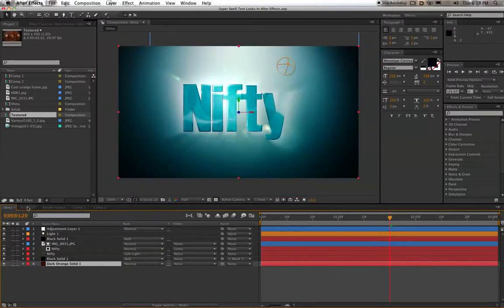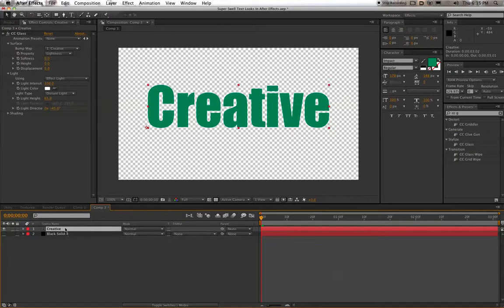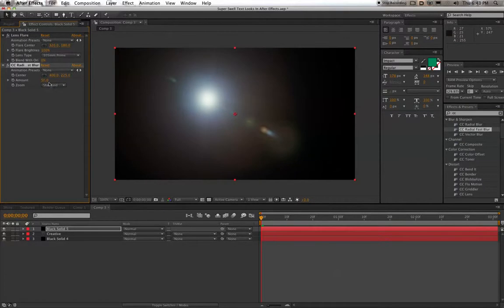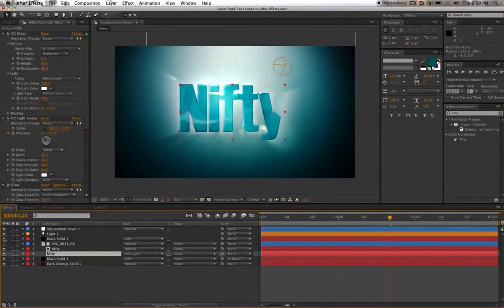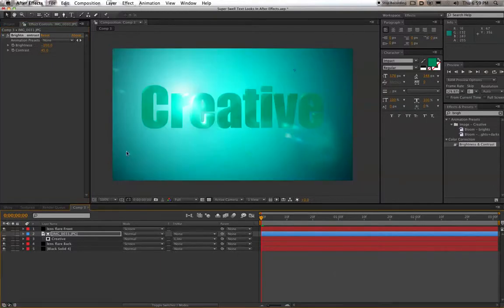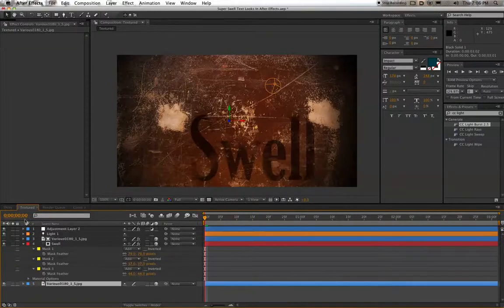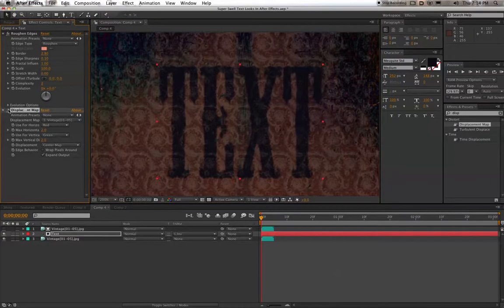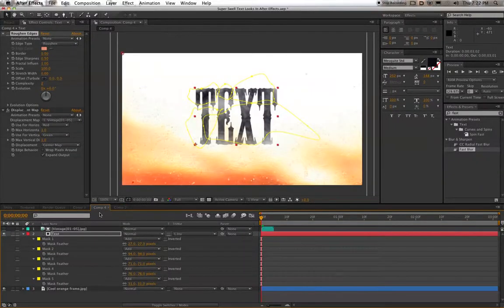After Effects - Cool Text Looks In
Affter efftects tutorial